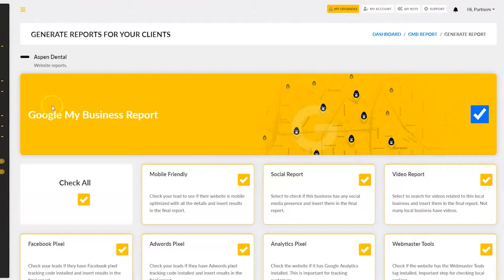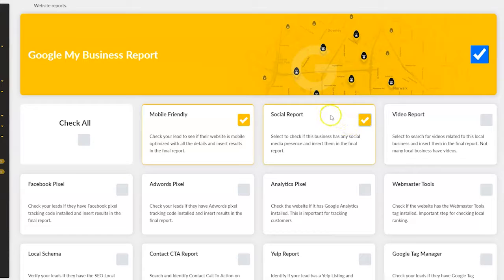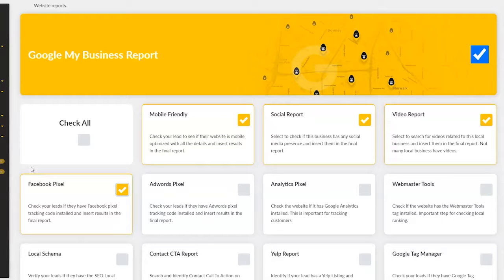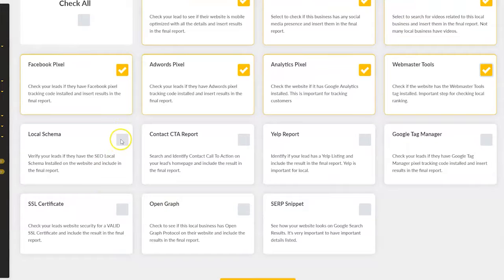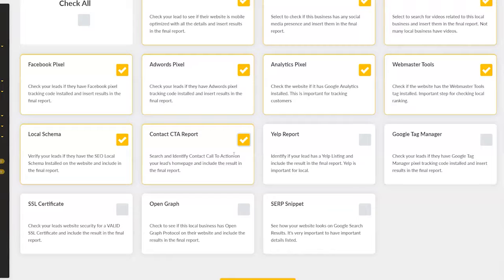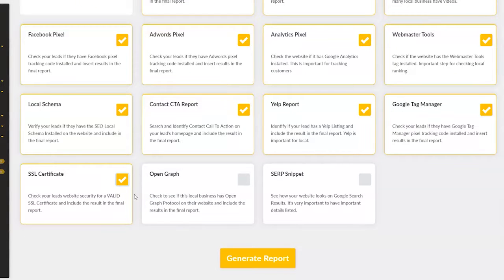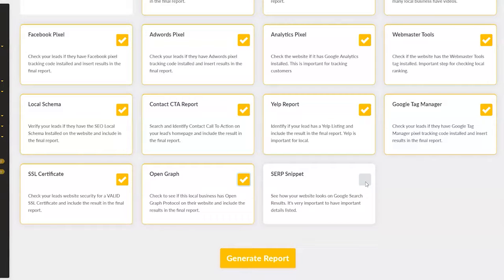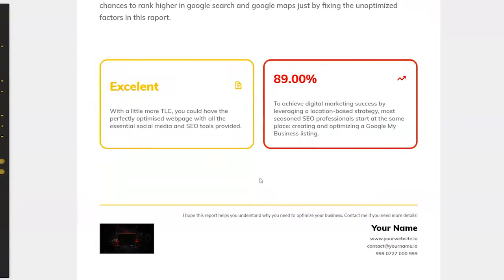Tutoriales Leads Gorilla español: 9 Explicación de reportes PRO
Como conseguir prospectos para mi negocio. Leads Gorilla: Review y Demo en ¡Español!

Te voy a enseñar como funciona la herramienta por dentro y como puedes utilizarla para lograr tus objetivos de ventas

🏁🏁 "Confundimos el éxito con la recompensa, pero no hay mejor manera de ser exitoso que cuando haces lo que amas" 🏁🏁